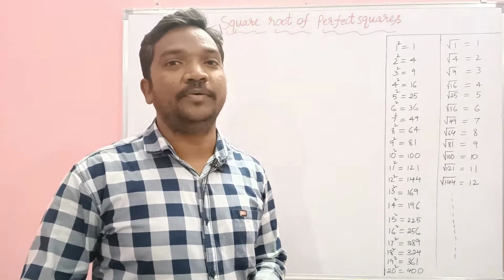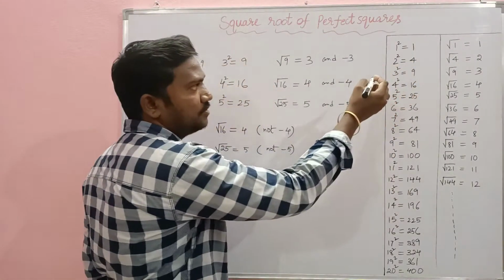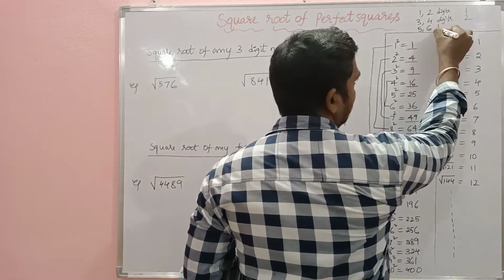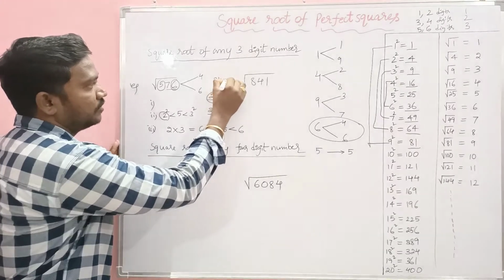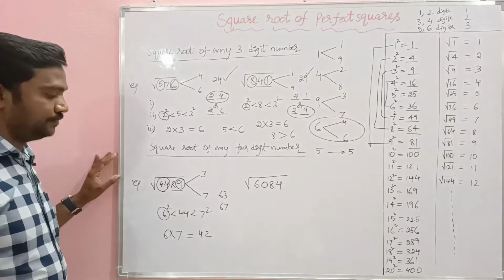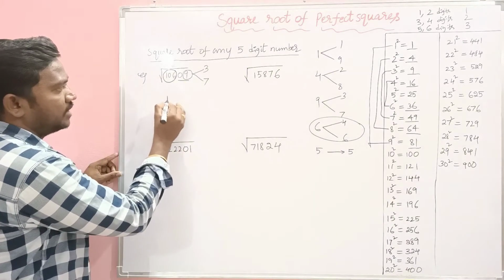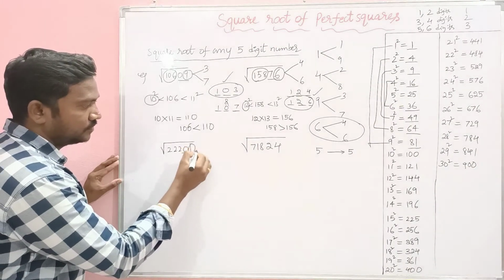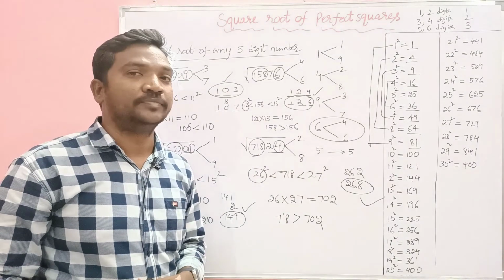Square root of perfect squares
square root of perfect squares of 3 digit 4 digit and 5 digit numbers
How to find square roots of perfect squares?
step 1) Finding the units digit in the result
step 2) Where lies the remaining part between two consecutive squares and take the smaller one
step 3) Multiply the taken smaller number with its consecutive number and verify the remaining part is lesser or greater with the product.
if it is smaller take the smaller number as and if is greater take the larger number as answer.
How do you find the square root of a perfect square?
What is a perfect square and its square root?
What are perfect square root numbers?
Can the square root of a perfect square be a perfect square?
how to find square root without calculator?